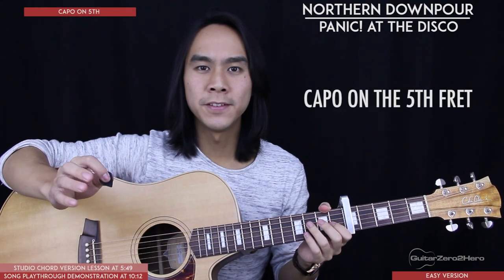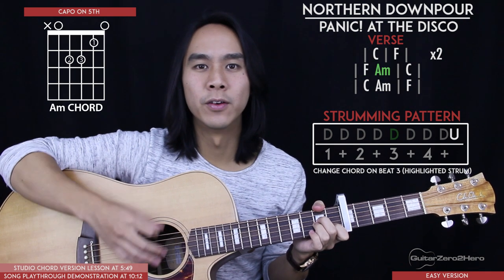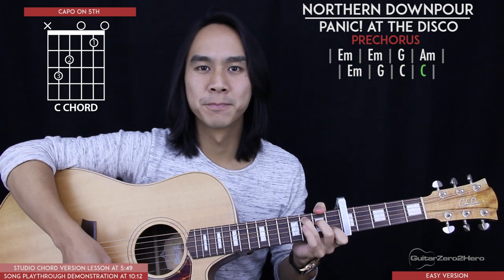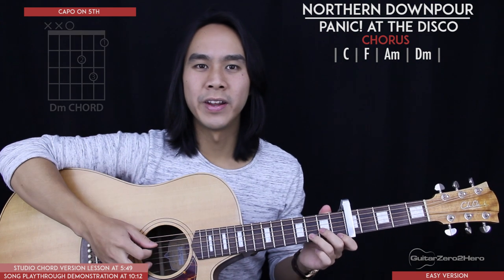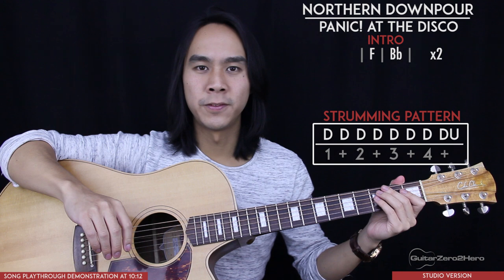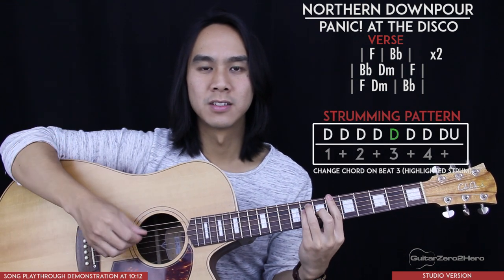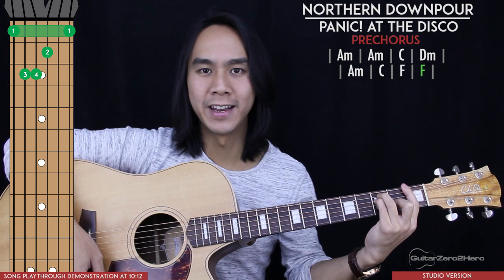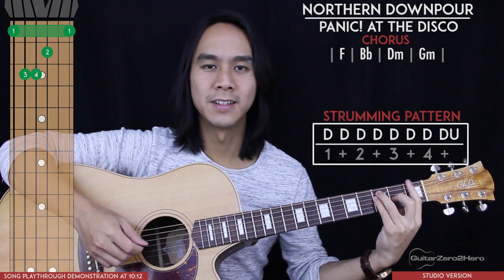Northern Downpour Guitar Tutorial - Panic! At The Disco Guitar Lesson 🎸 |Easy Chords + No Capo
Northern Downpour Guitar Tutorial - Panic! At The Disco Guitar Lesson  🎸

Welcome to Throwback Thursday's where I teach you a classic hit from the last 4-5 decades! This week I'll be covering a Northern Downpour Guitar Tutorial from american band Panic! At The Disco! This is such a beautiful acoustic song which is incredibly easy to play so it'll be great for beginners. In this video i'll teach you 2 different versions of playing the song.

1. Easy version (Capo Required) - Easy chord shapes
2. Studio version (No Capo) - Barre chords but also how Brendan Urie plays it.

At the end of the video i'll be playing through the entirety of northerndownpour with a vocal track on top for you to play along to.

-Dave T

00:00 LESSON PREVIEW
01:07 INTRO CHORDS (WITH CAPO)
01:47 VERSE CHORDS (WITH CAPO)
03:22 PRECHORUS CHORDS (WITH CAPO)
04:17 CHORUS CHORDS(WITH CAPO)
06:07 INTRO CHORDS (NO CAPO)
06:33 VERSE CHORDS (NO CAPO)
08:08 PRECHORUS CHORDS (NO CAPO)
09:00 CHORUS CHORDS (NO CAPO)
10:27 SONG DEMONSTRATION PLAYTHROUGH (WITH CAPO)
13:26 SONG DEMONSTRATION PLAYTHROUGH (NO CAPO)